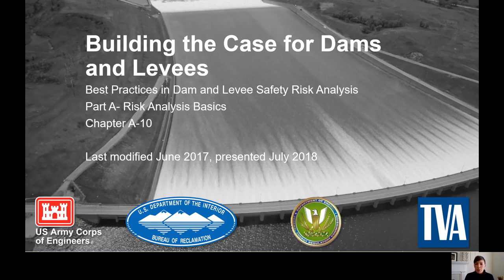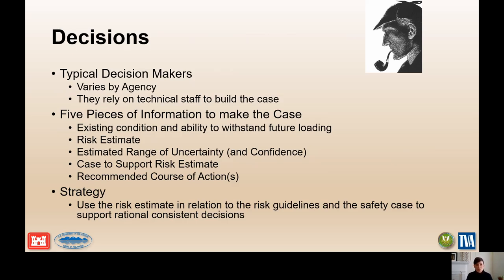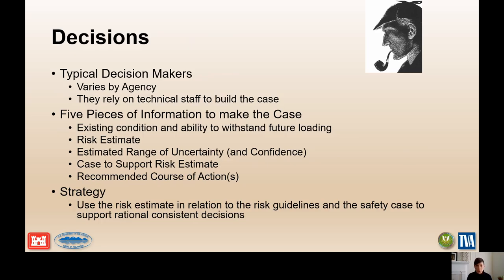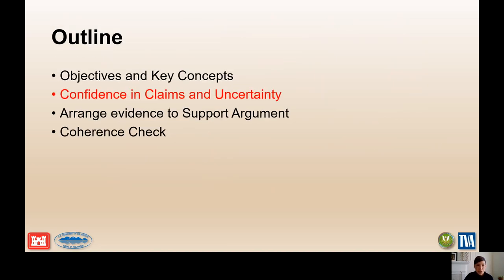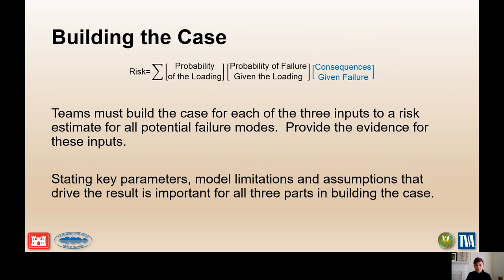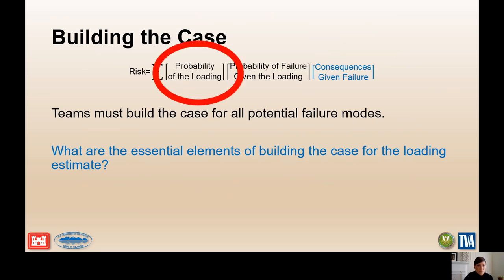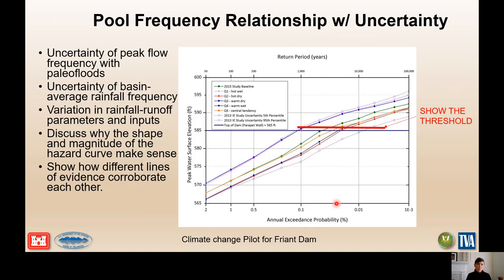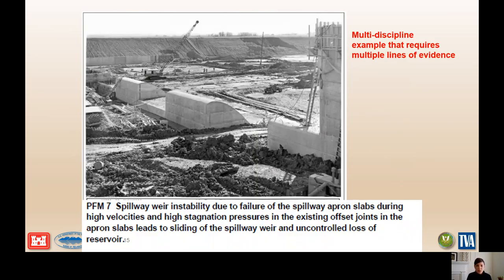DLS 104 A 10 Building the Case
DLS 104, Best Practices A 10 Building the Case